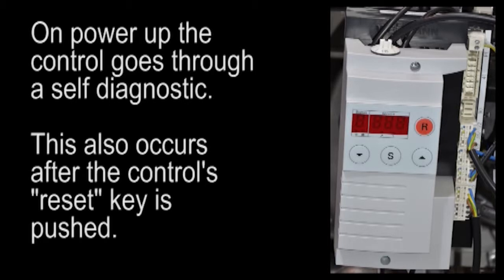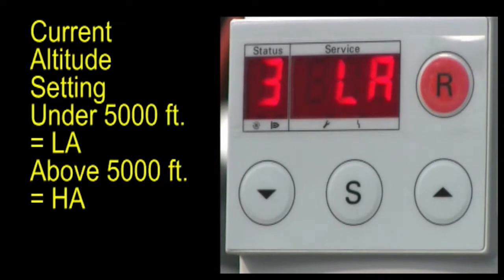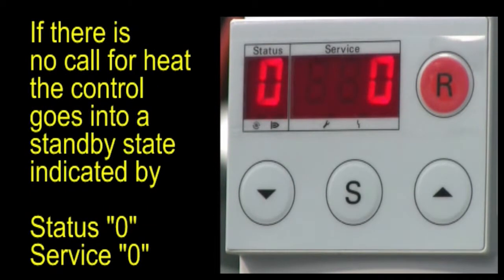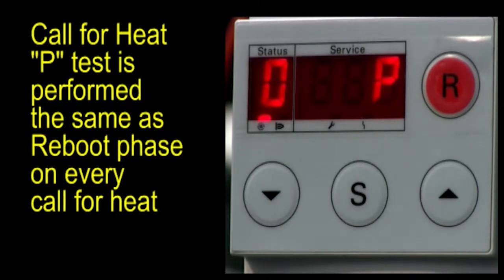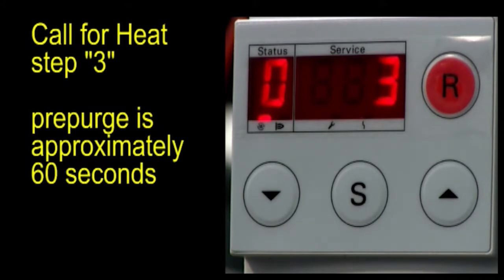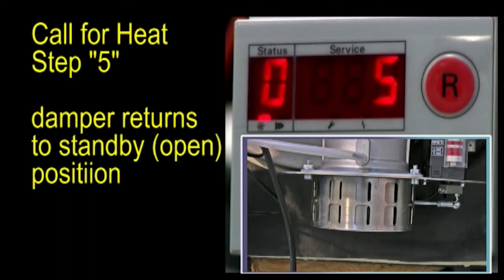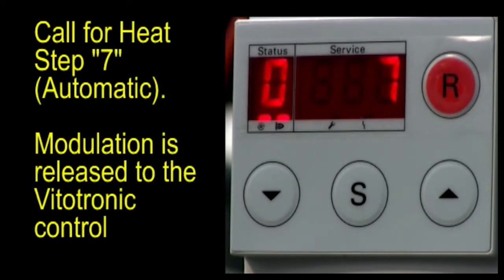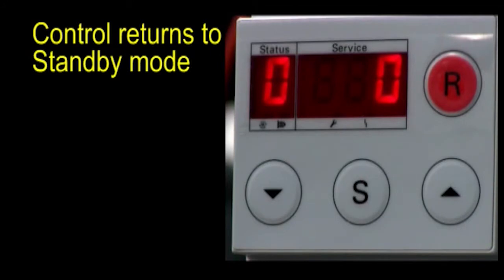Vitocrossal CM2 / CA3 Combustion Control - Start up, sequence of operation